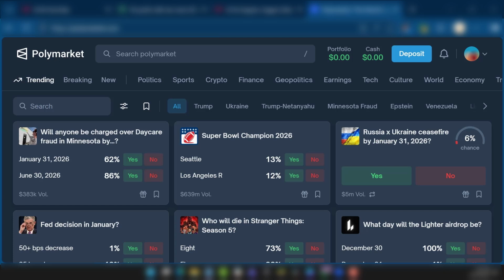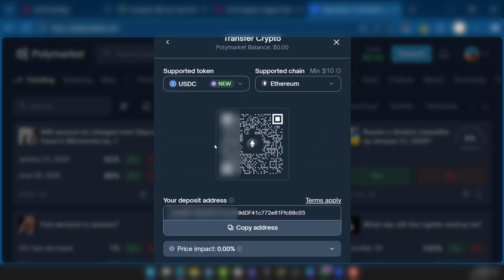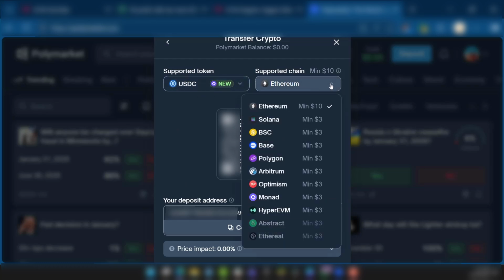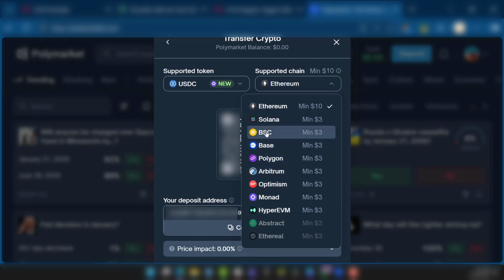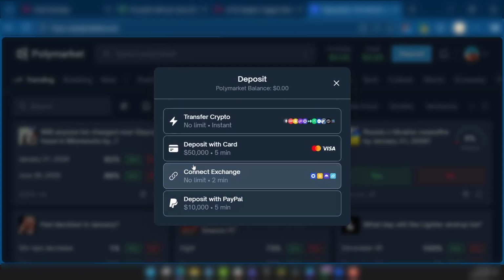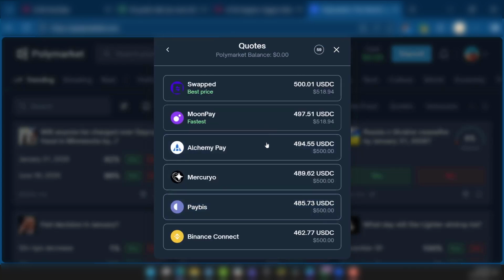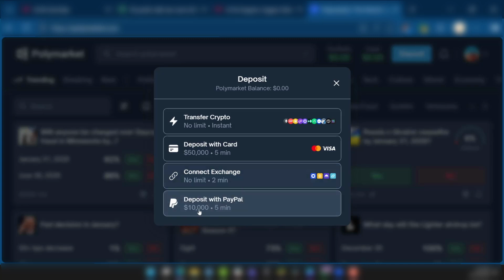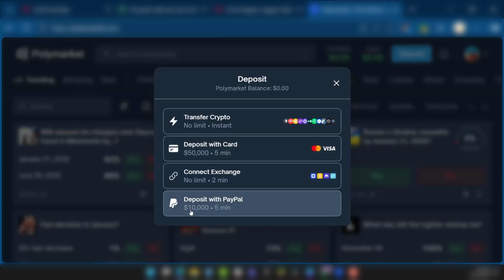How To Deposit Money on Polymarket (Add Funds Fast)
Learn how to deposit money on Polymarket quickly and securely in this step-by-step guide. I’ll show you the fastest way to add funds so you can start trading prediction markets without confusion. Perfect for beginners or anyone who wants to avoid common mistakes and delays. Get funded and start predicting in minutes 🚀💰